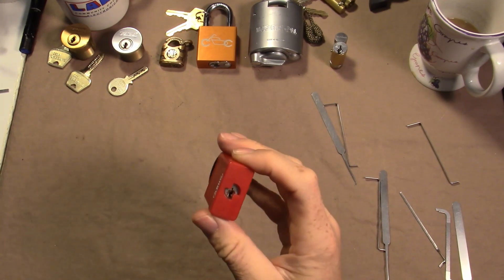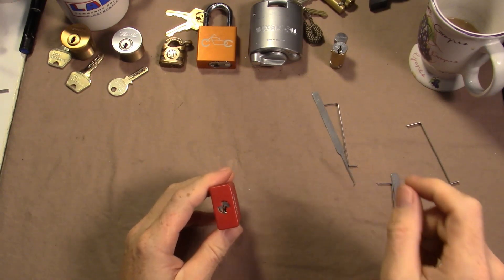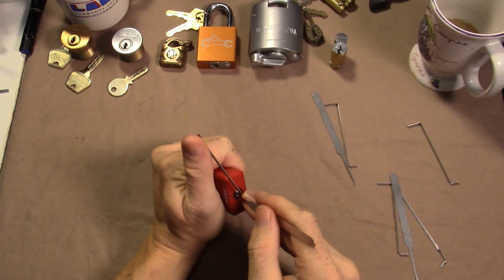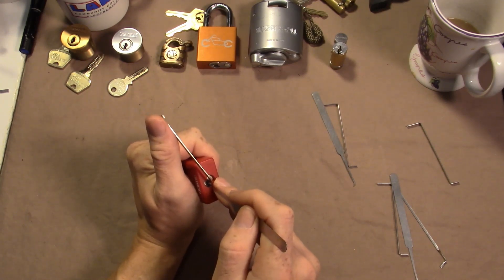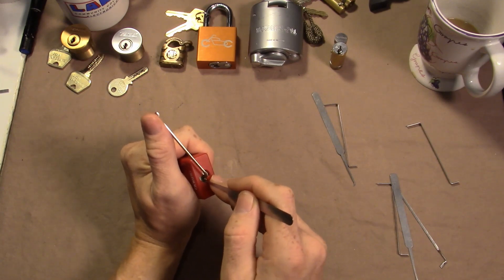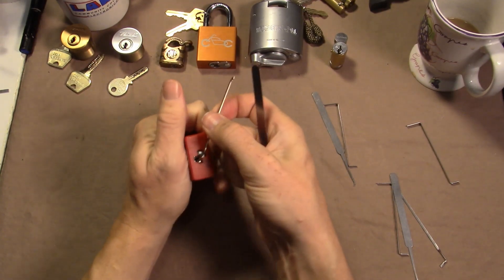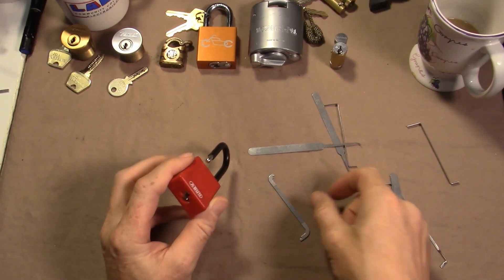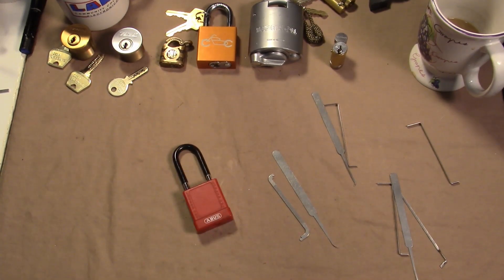Abus 74/40 Picked for LotoLockTuesday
If all you want to say is that I don't know what I'm doing or my welds look like crap.  All I can say to you is, duh!